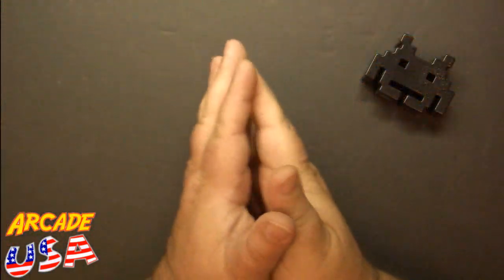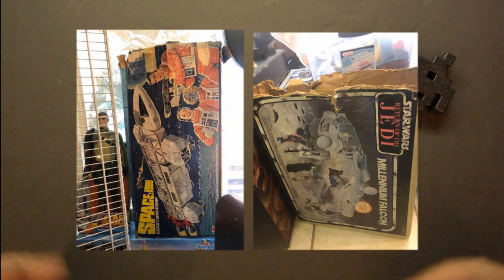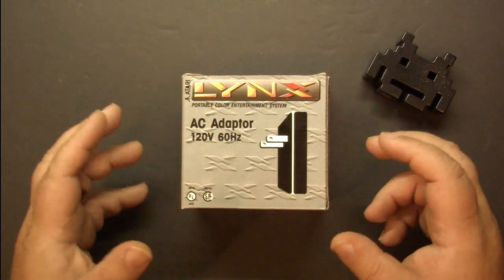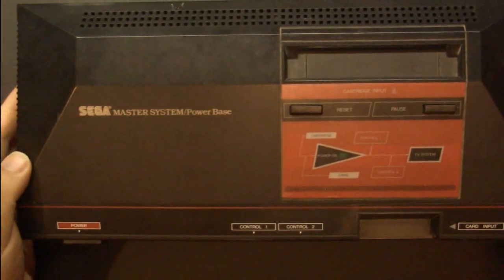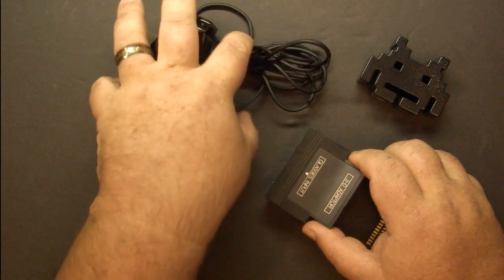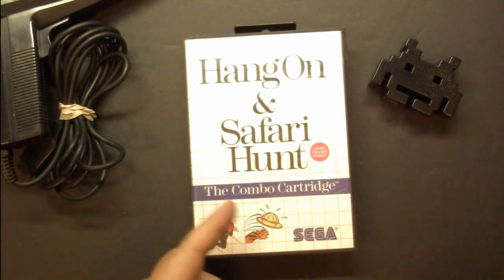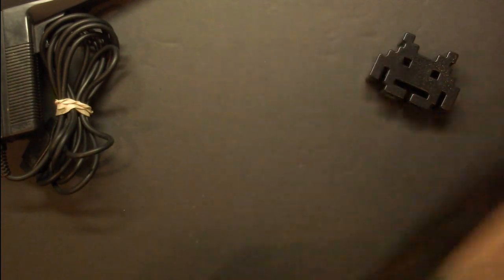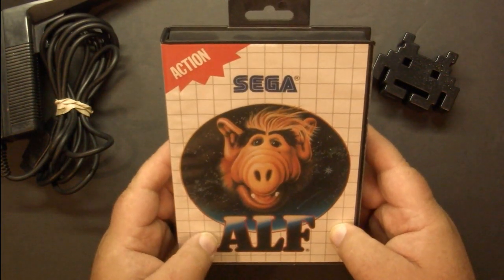Willie!'s Ramblin's N' Pickups! January 1st 2020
Hope everyone has had a great holiday and a awesome upcoming 2020!